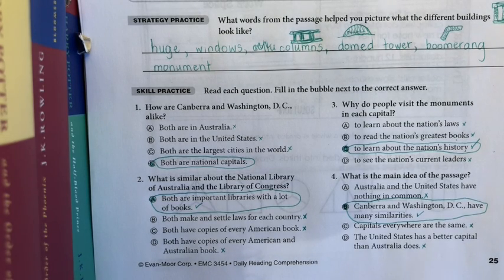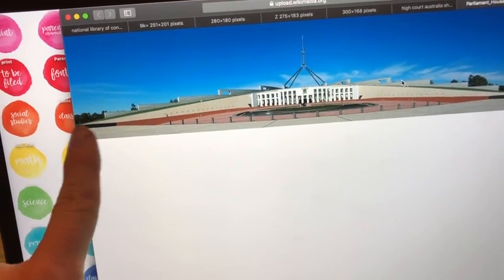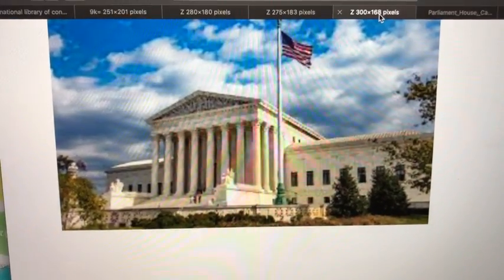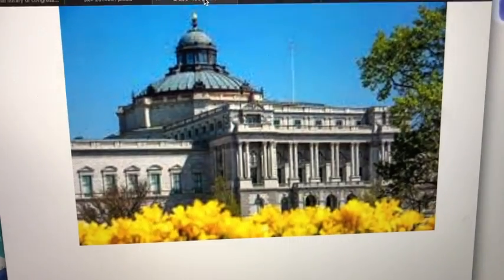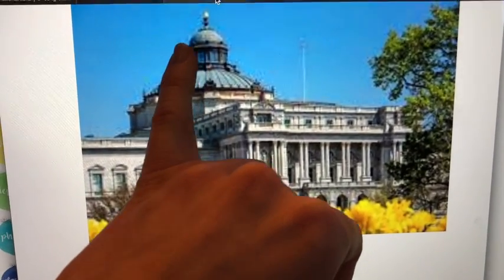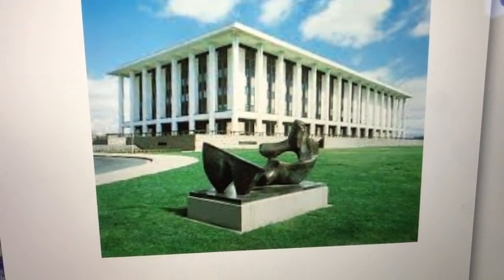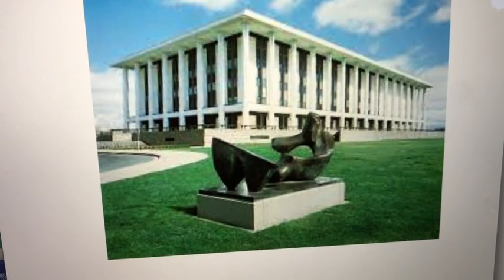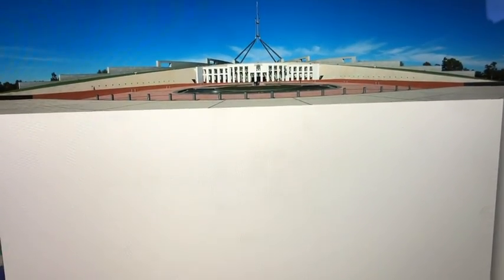Wednesday 8th April Grade 4 Comprehension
This video is about Wednesday 8th April Grade 4 Comprehension